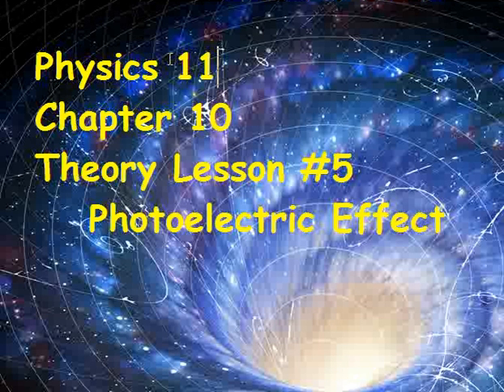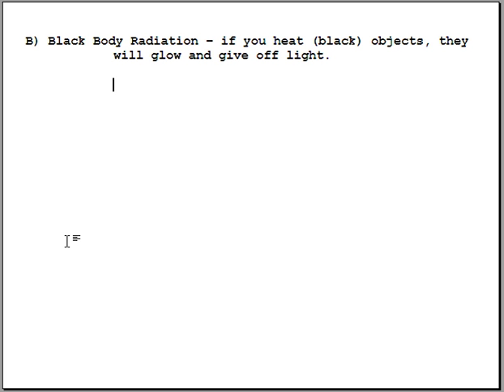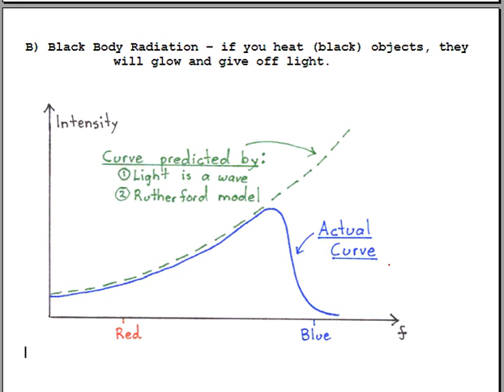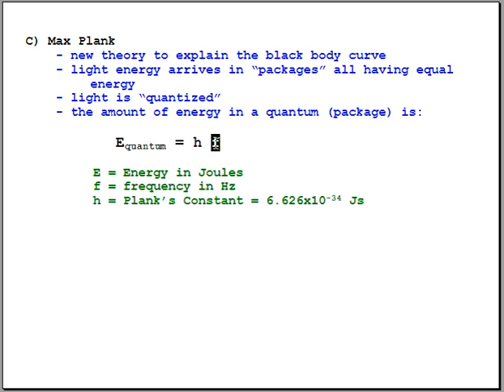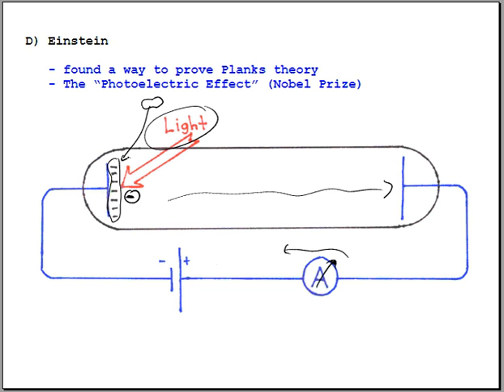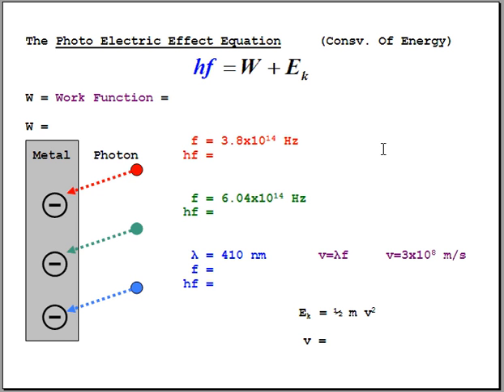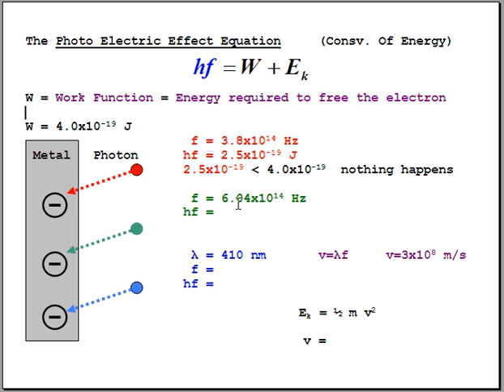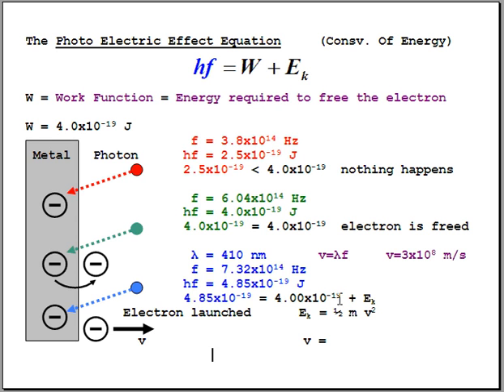Physics11 Chp10 Theory Lesson 5